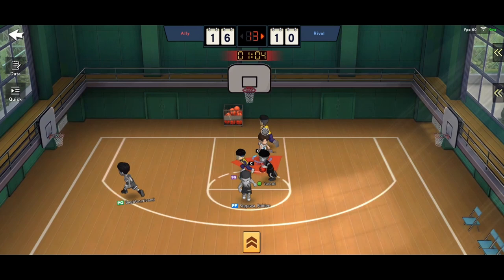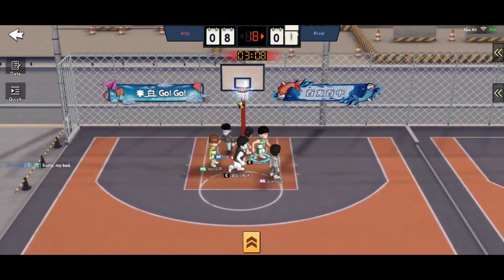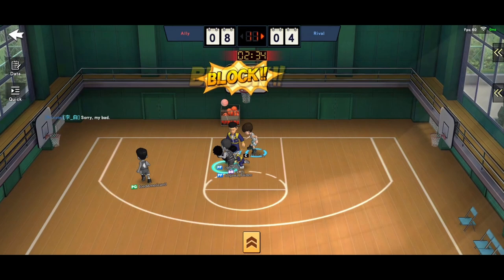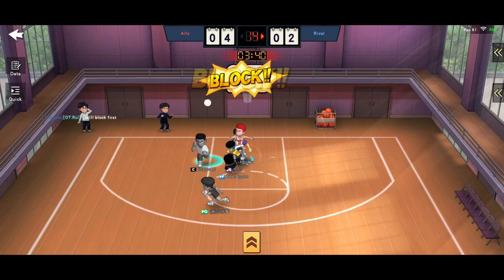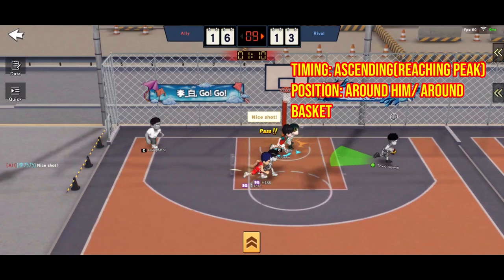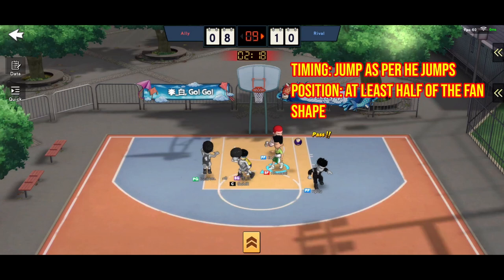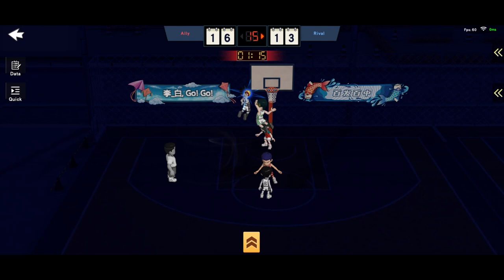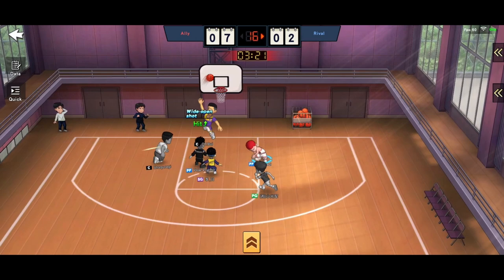[Slam Dunk Mobile] How To Stop Awakened FuKuda | Complete Guide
How to Block Series - Awakened Fukuda